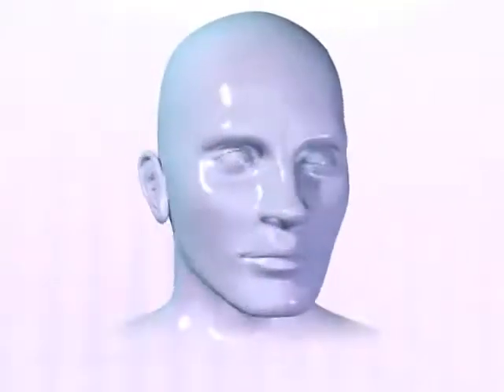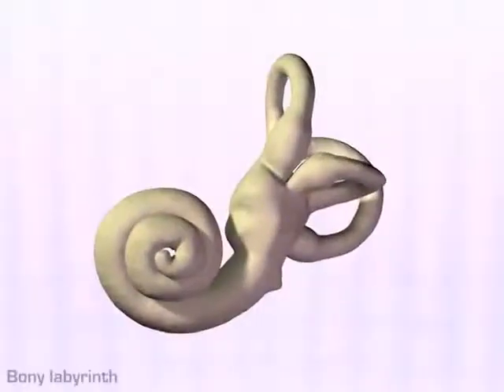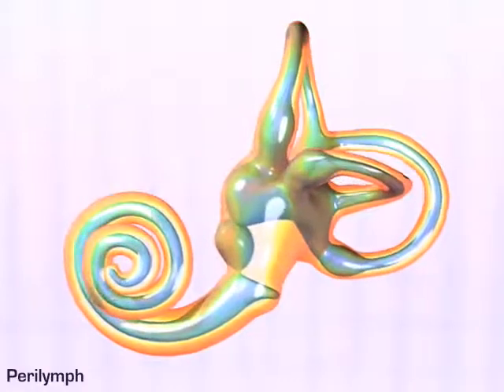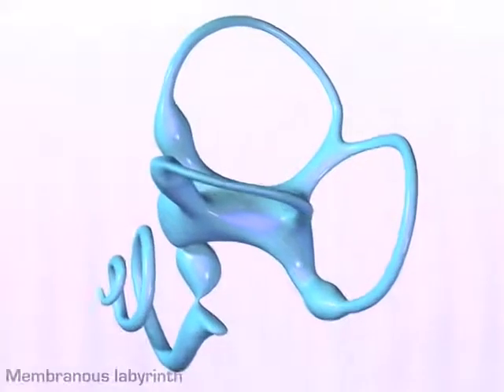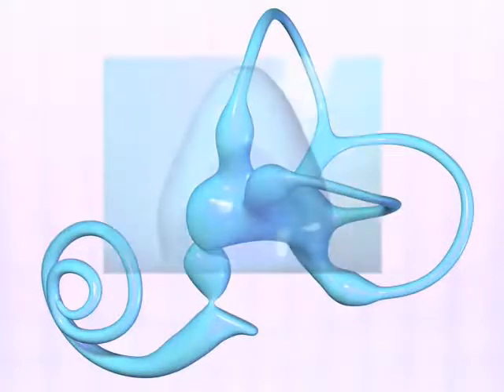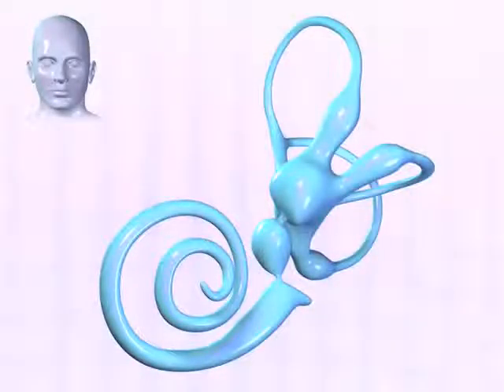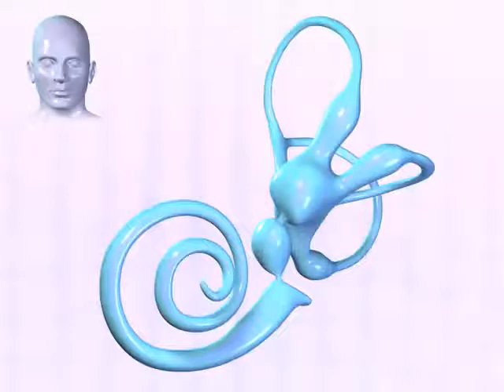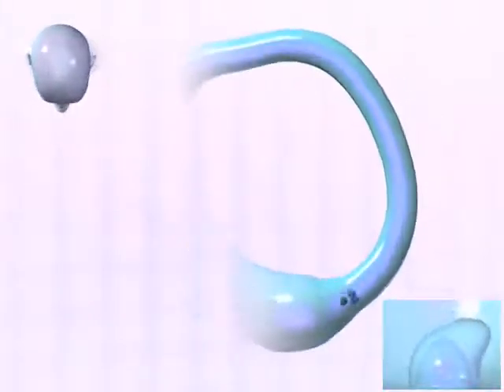The Vestibular System Endolymph Motion Demonstration - Sistema Vestibular y moviento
Descripción de la activación de los canales semicirculares del sistema vestibular durante el movimiento de cabeza.